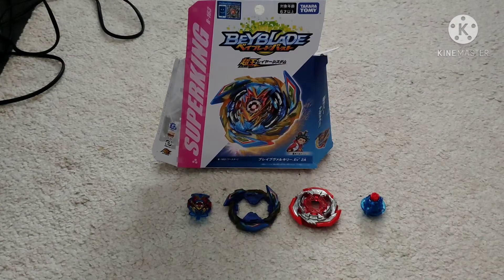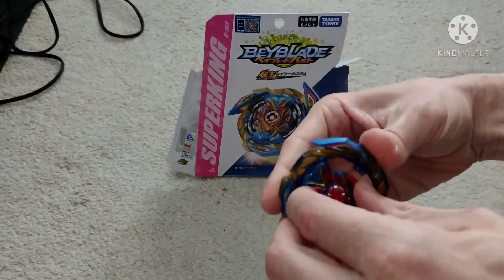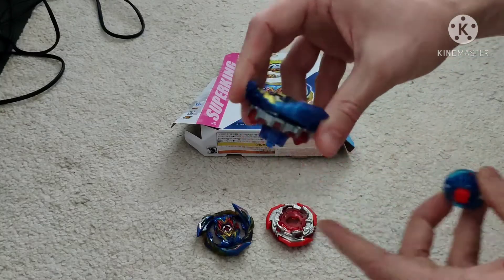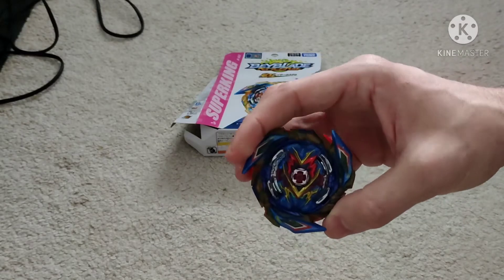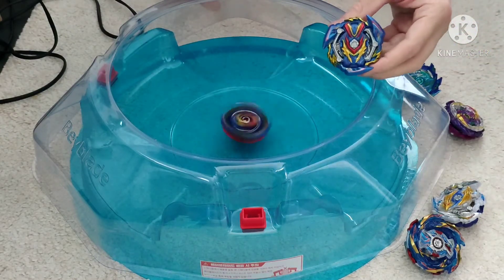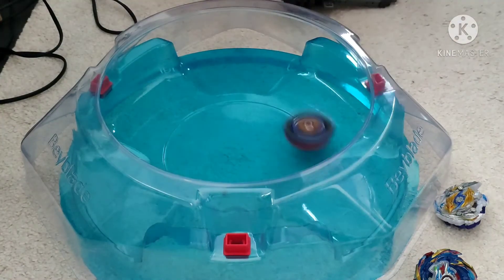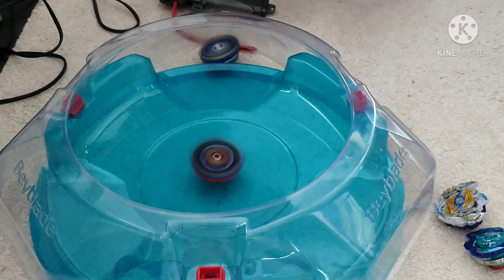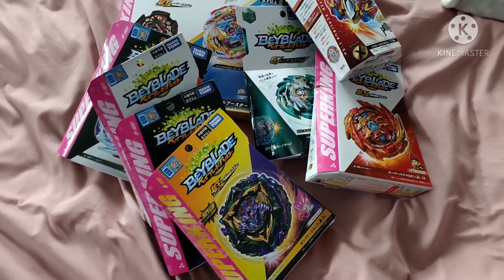Brave Valkyrie! Newest Valkyrie from Superking Beyblade Burst! First look and battles